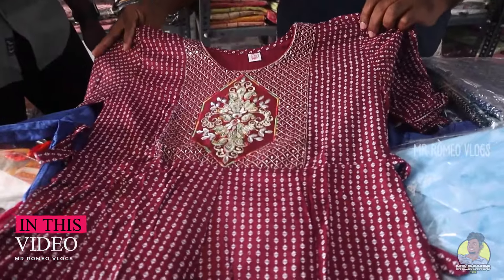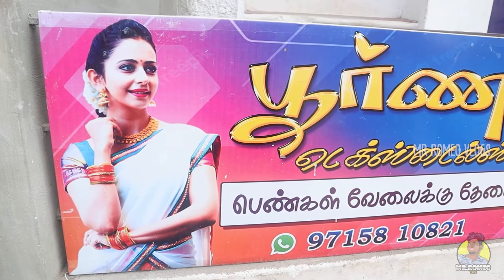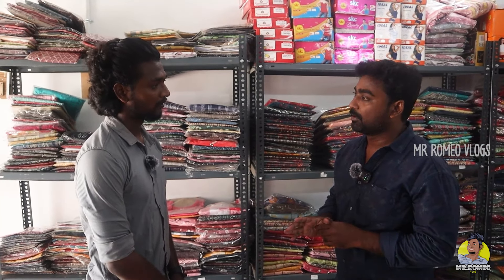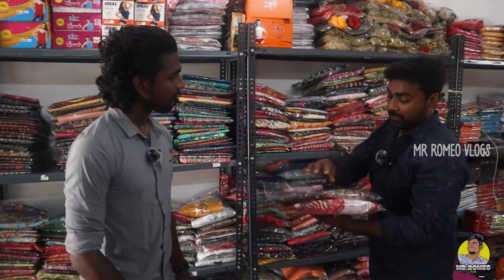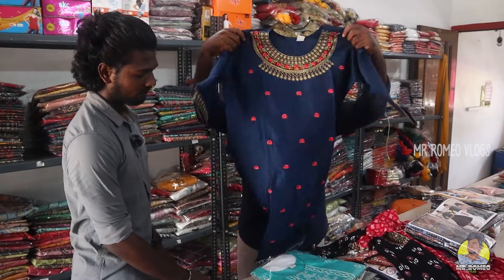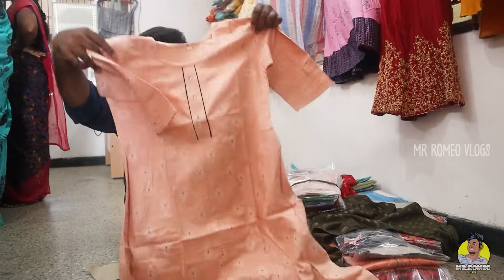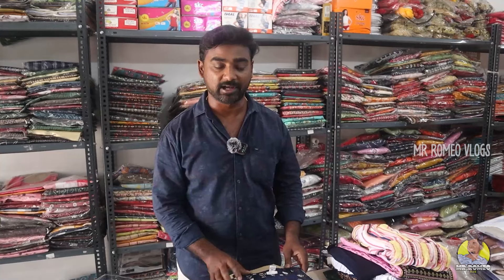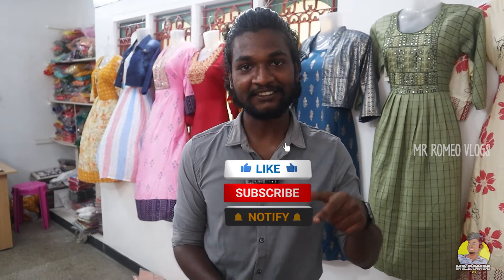கோவில்பட்டியில் மொத்த விலை ஜவுளிக்கடை... வேலைக்கு பெண்கள் தேவை.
பூர்ணா டெக்ஸ்டைல்ஸ்
612 A /மெயின் ரோடு,
பழைய பேருந்து நிலையம் எதிரில்,
கோவில்பட்டி -628501